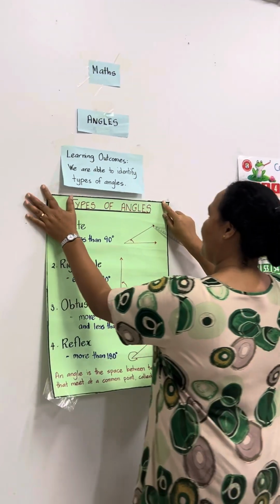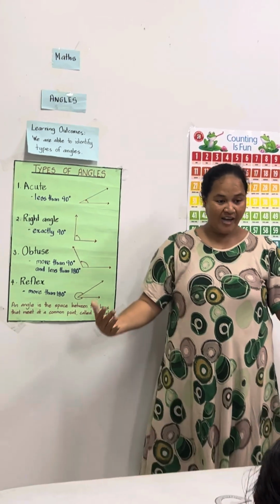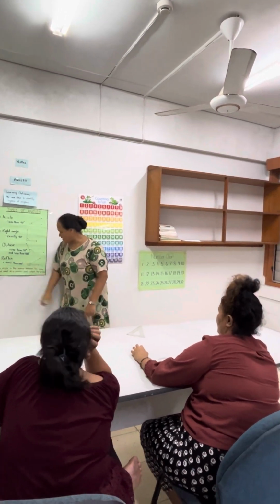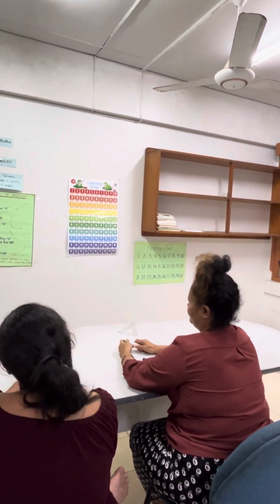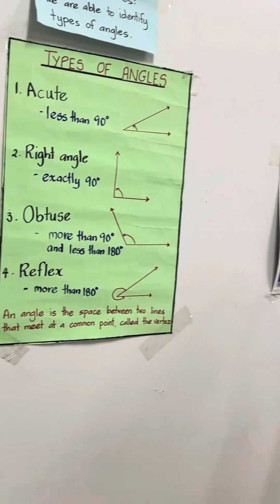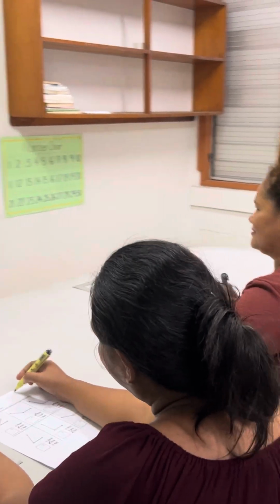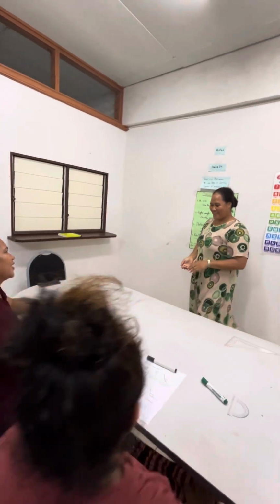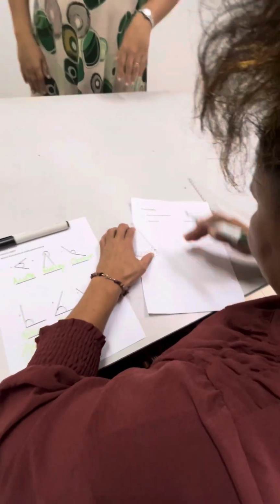SENILAU KULU S11029513 MICROTEACHING